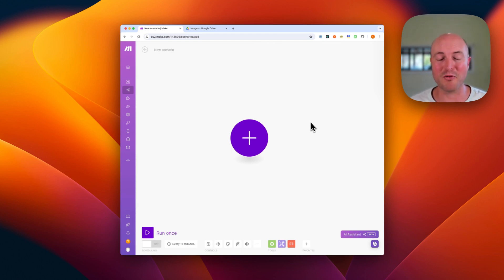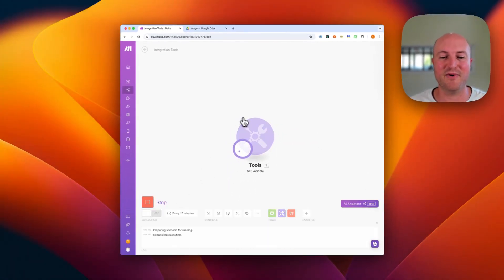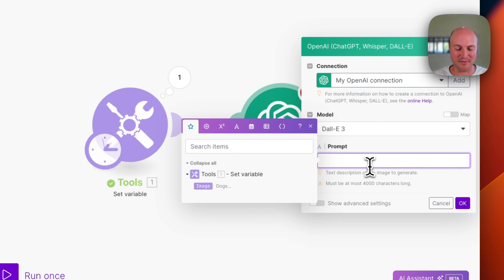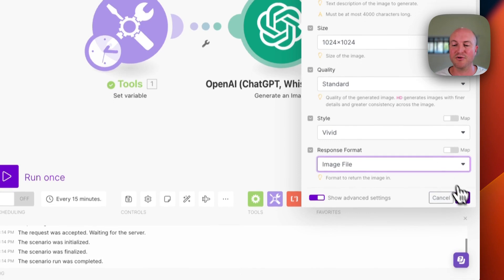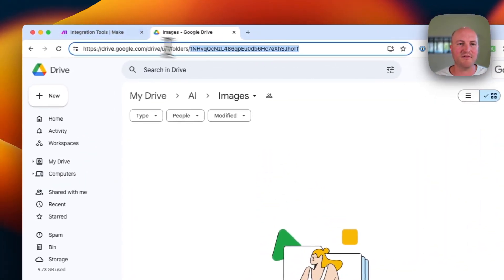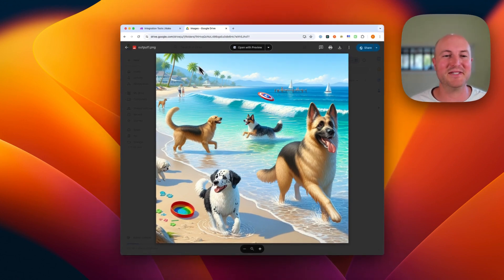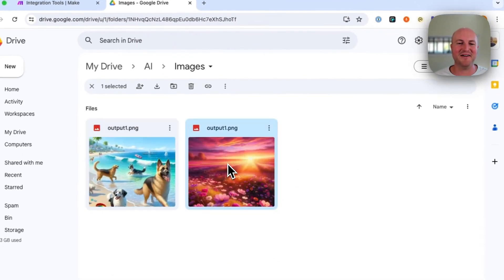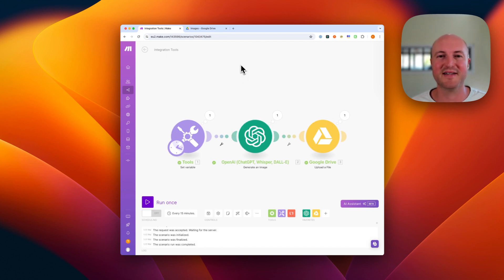How To Create AI Image In Google Drive Using Make.com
Discover the power of automation! Watch as we use Make.com to seamlessly generate stunning AI images and effortlessly save them to Google Drive. Don't miss out!